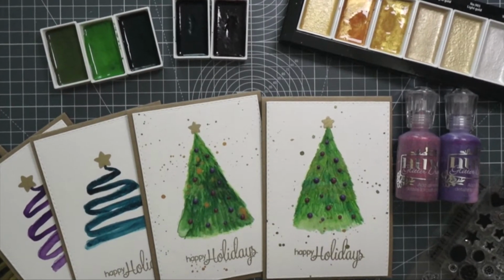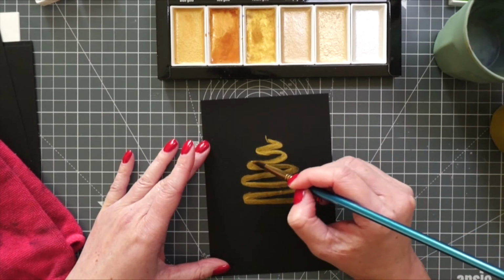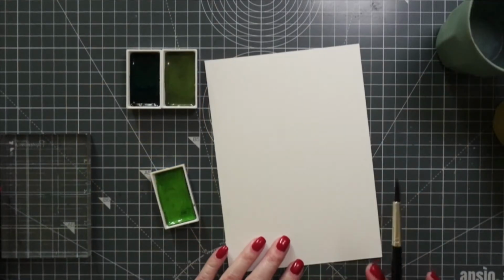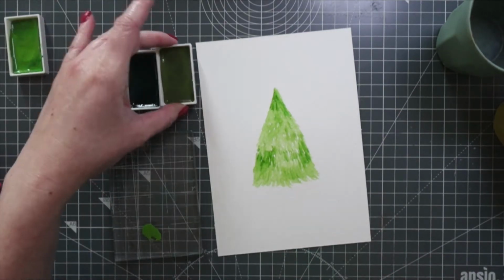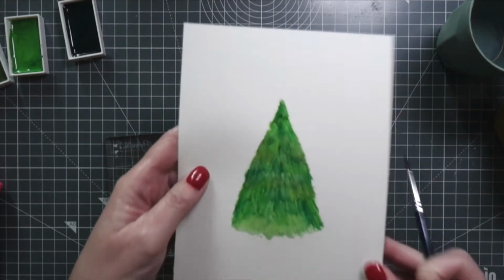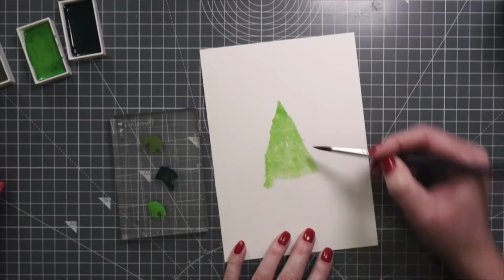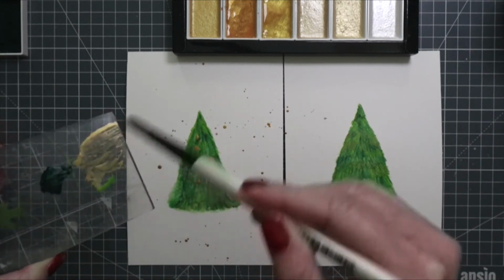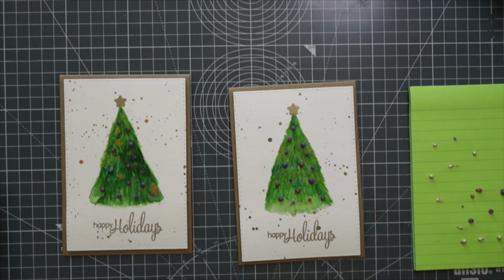Holiday Series 2018 - Card 12 - Last Minute DIY Card With A Watercolored Christmas Tree [Re-Upload]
Learn how to paint a very easy Christmas tree using watercolours, perfect for absolute beginners.

••• VIDEO CONTENT •••
0:00 Start - Intro

- Joy Crafts, Kraft Paper, 300gsm/140lb (card base)
- Daler & Rowney, Hot Press Watercolour Card Stock, 300gsm
- papermilldirect, Black Card Plain 250gsm
- Clearly Besotted, All Occasion Sentiments
- WPlus9, Little Bits
- Create A Smile, Double Stitched Rectangles
- Tsukineko, Versamark Watermark Ink Pad
- Kuretake, Gansai Tambi, Watercolour 36 Set
- Kuretake, Gansai Tambi, Stary Colours
- WOW! Metallic Gold Rich Embossing Powder
- Tonic Studios, Nuvo Glitter Drops, Purple Rain
- Tonic Studios, Nuvo Glitter Drops, Ruby Slippers
- Misty, Mini Misty
- EK Success, Antistatic Powder Tool
- Stix 2, Double Sided Foam Tape 15mm x 1.6mm x 46m
- Fiskars 30 cm A4 Personal Paper Trimmer
- Tonic Studios Guillotine

Aakash Gandhi - One Step Closer

••• F I L M I N G  &  E D I T I N G   G E A R •••
Sony RX100 III
Final Cut Pro X
Garageband
Movo PM10 Lavalier Microphone
Shure MV5-LTG Microphone
Manfrotto Tripod
Yunteng YT-1288 Selfie Stick